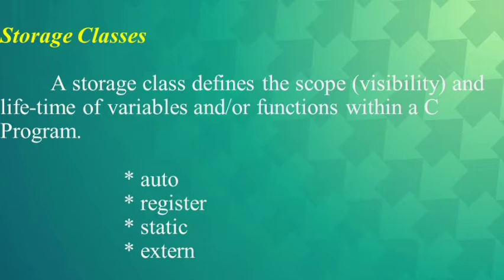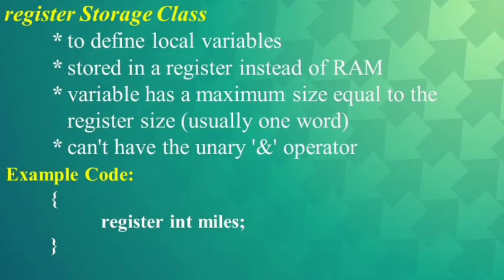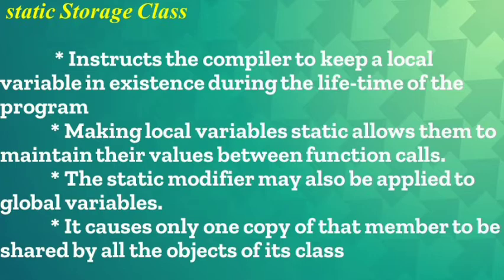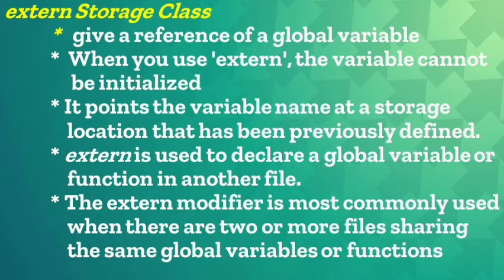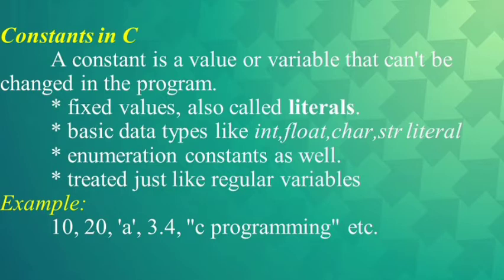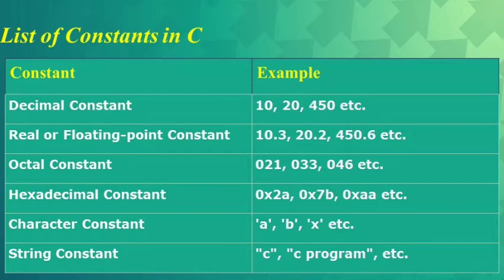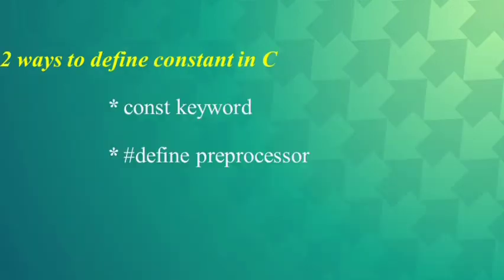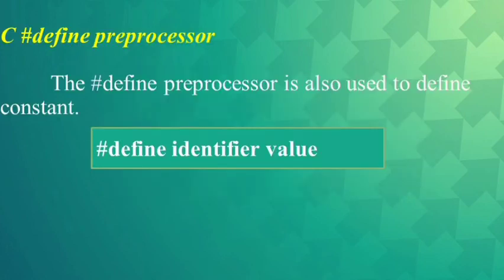Programming in C- Storage Classes & Constants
CS8251- Programming in C
A storage class defines the scope (visibility) and life-time of variables and/or functions within a C Program.
Constants refer to fixed values that the program may not alter during its execution. These fixed values are also called literals.